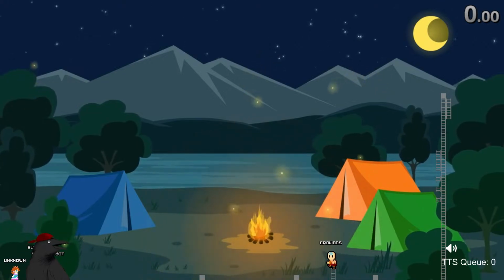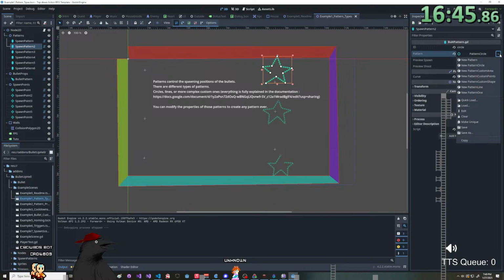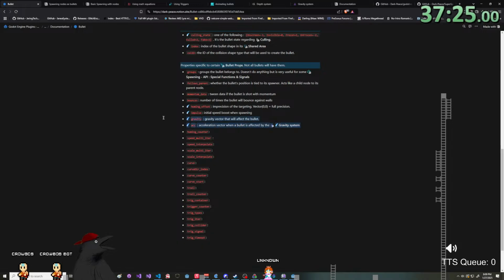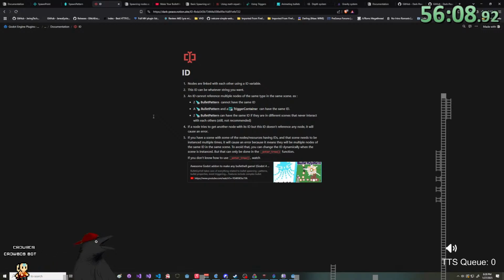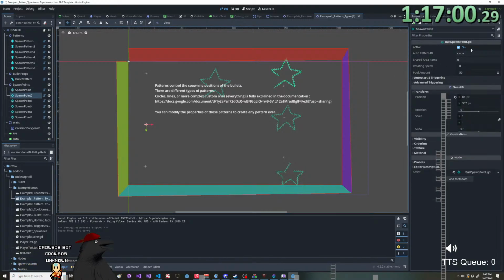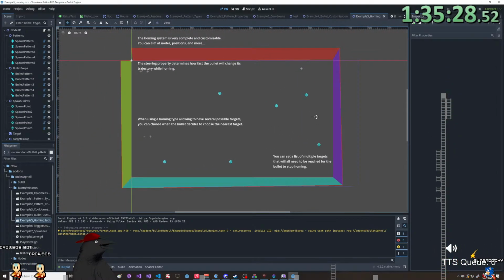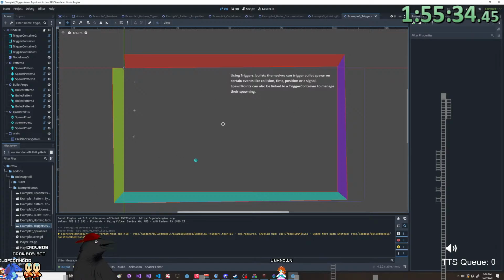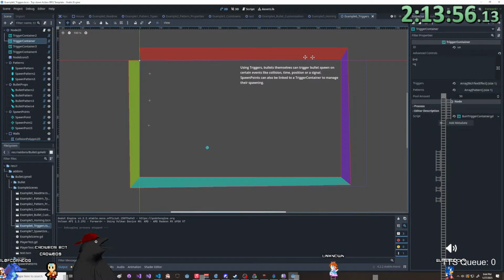🔴Dev Stream! 2 HOURS TO LEARN BULLET ENGINE | !commands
Experimenting with a plugin to make bullet patterns for our game.